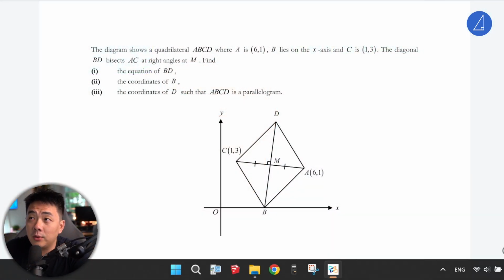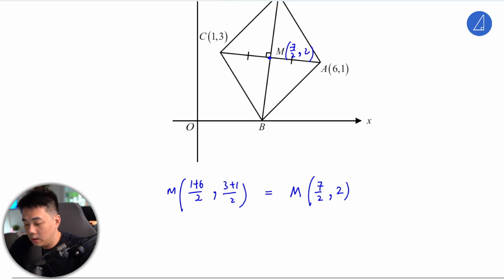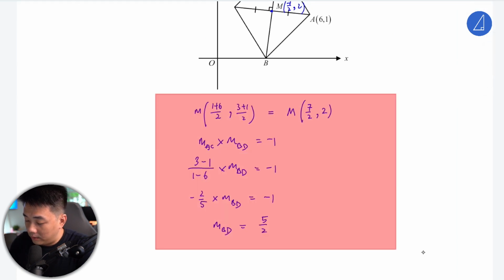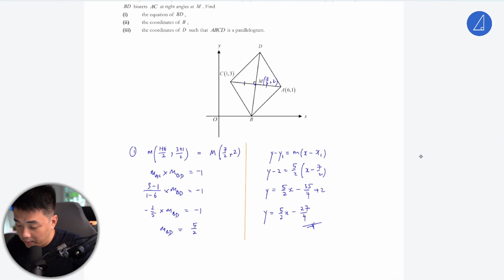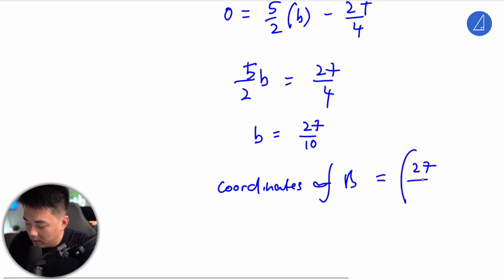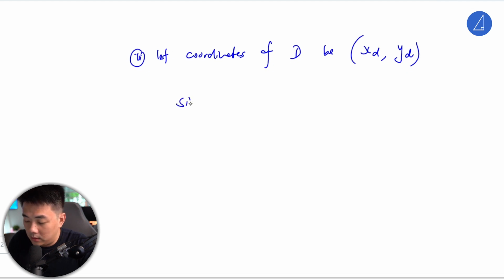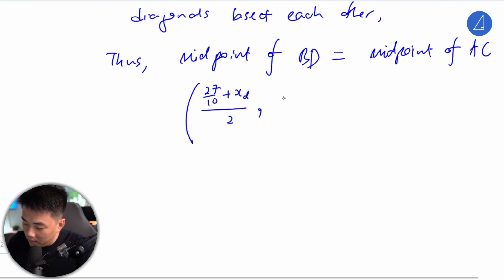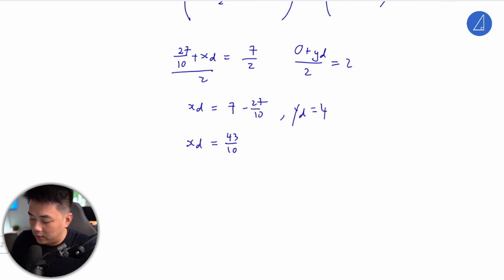🧮Coordinate Geometry🧮: Practice Question 3